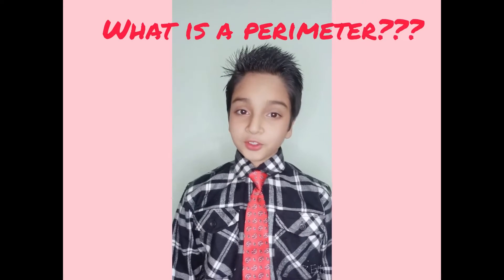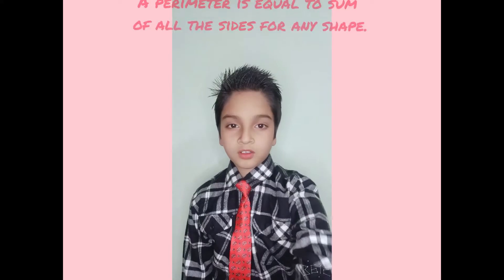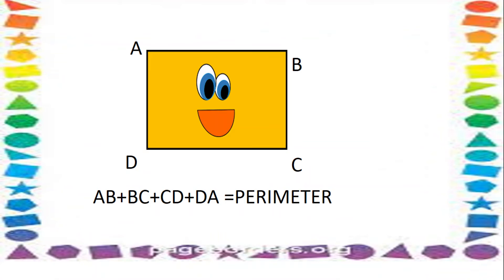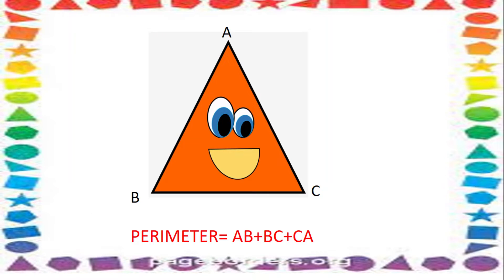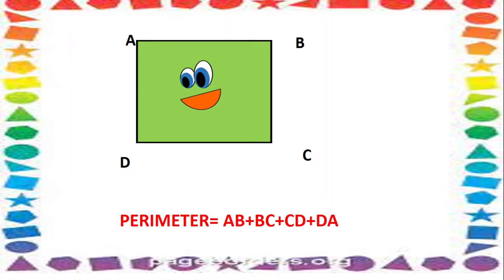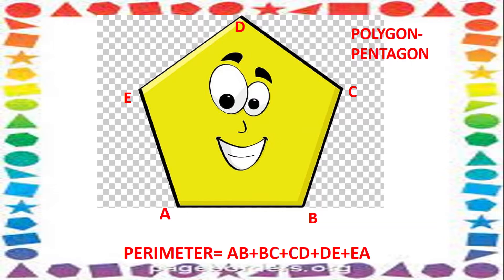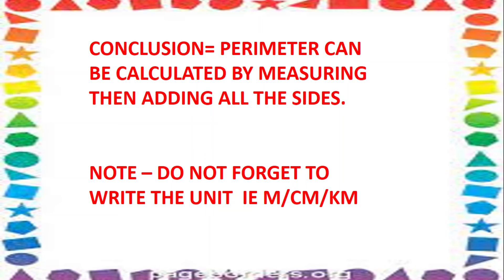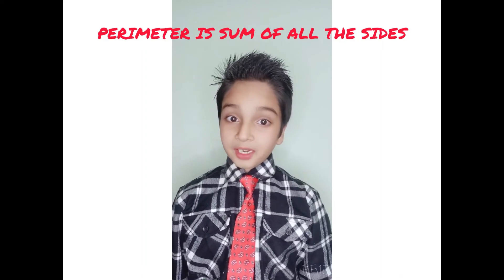PERIMETER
HOW TO FIND OUT THE PERIMETER